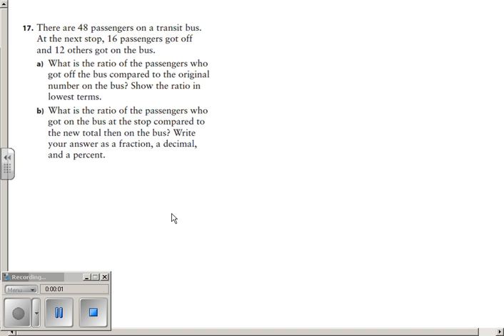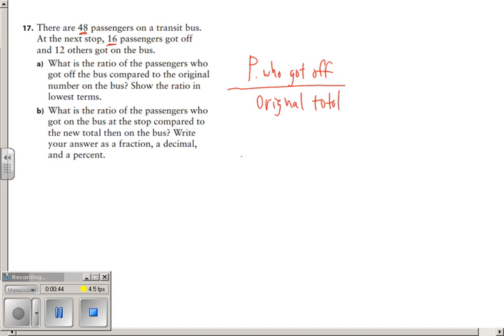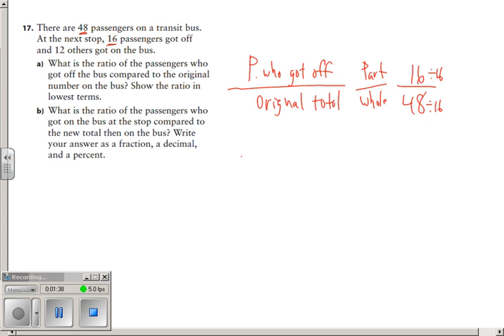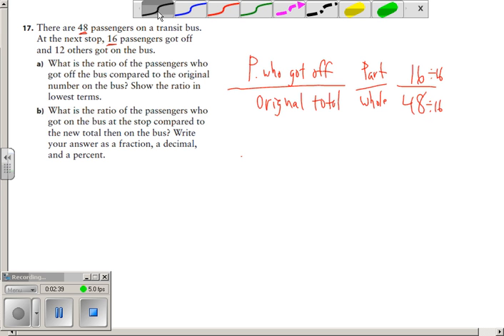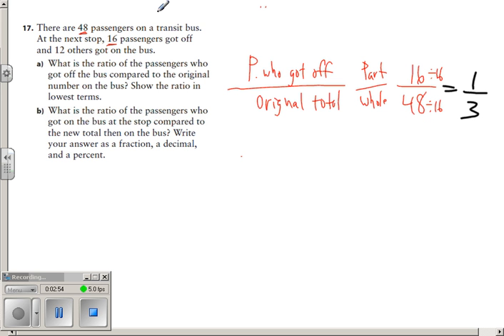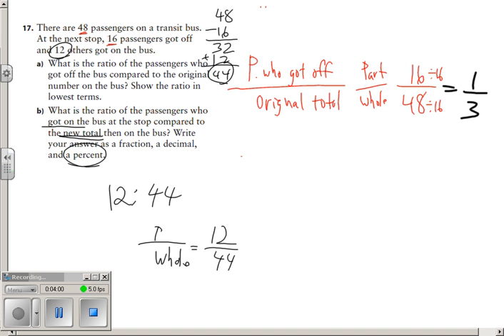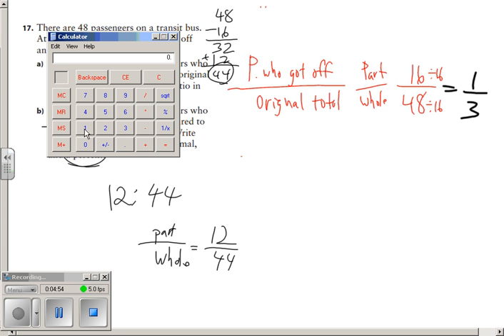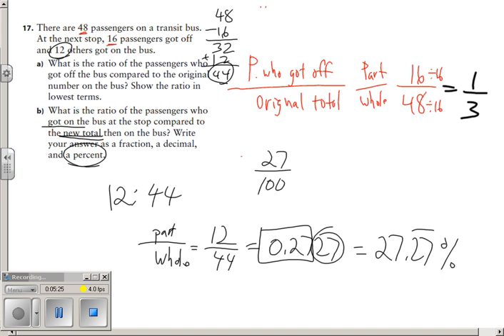2 1 17